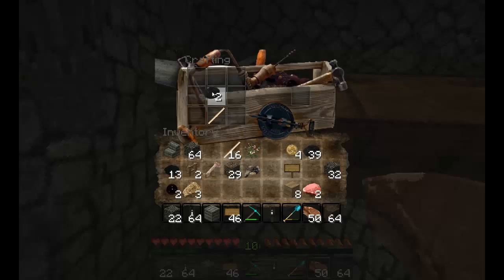ECG: Very Quick Tutorial 3 (Minecraft: Torches)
Yet another very quick tutorial from the East Coast Geeks for Minecraft. This one is very quick on how to make torches.